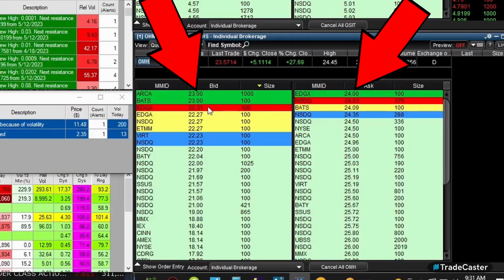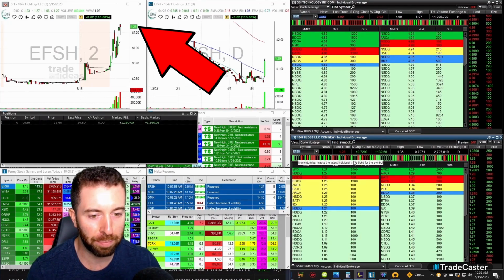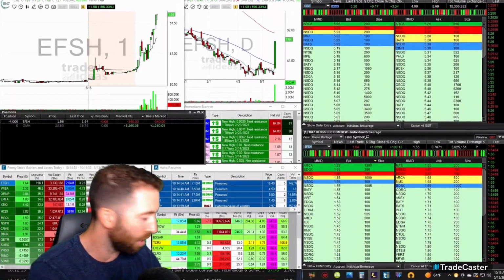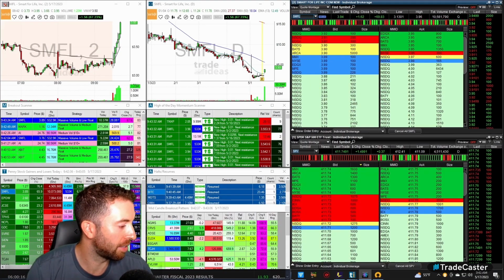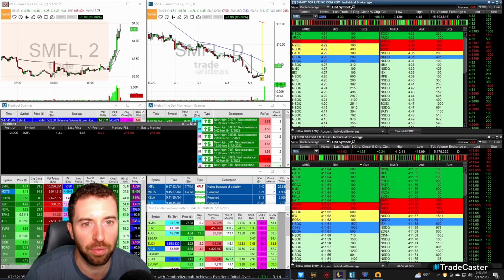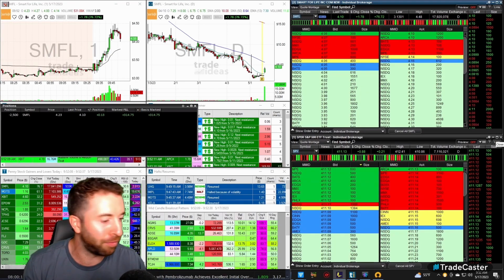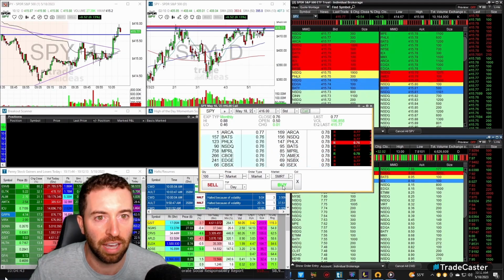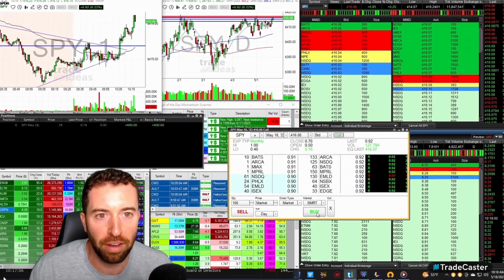This Stock Trader Made $15,000 in 14 Days!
00:00 - 01:54 Trade 1
01:55 - 02:06 Marriage
02:07 - 05:11 Trade 2
05:12 - 05:30 If you love it let it go
05:31 - 09:25 Trade 3
09:26 - 10:05 Enrique
10:06 - 11:08 Trade 4
11:09 - 13:16 Trade 5
13:17 - 14:18 Trade 6
14:19 - 14:25 Random
14:26 - 15:12 Final Trade

Trade Live with Me Everyday! FREE 7 Day Pass!